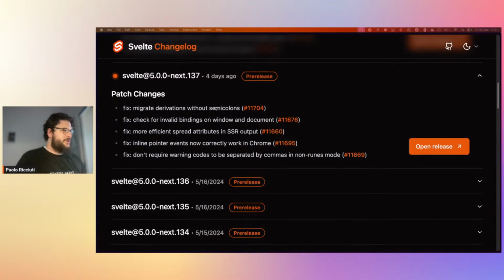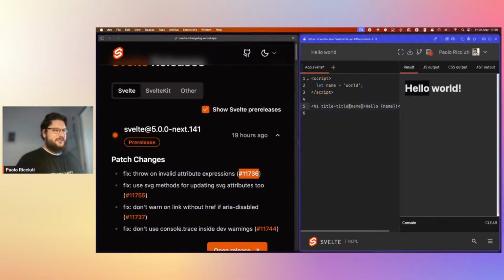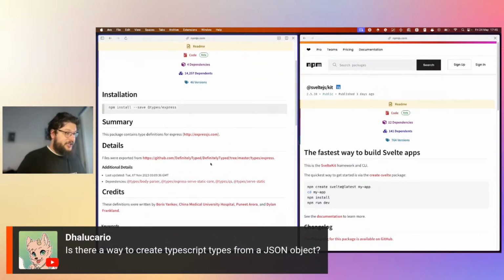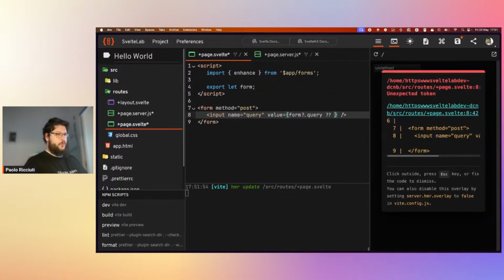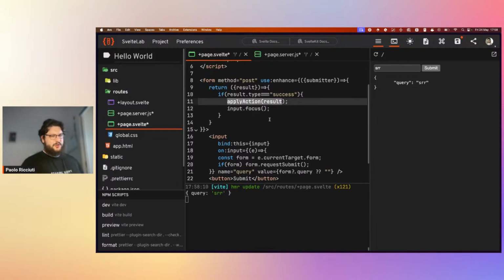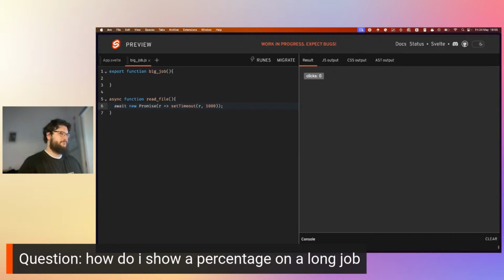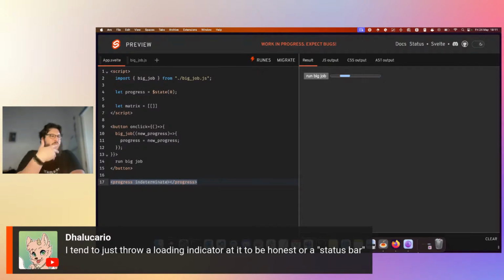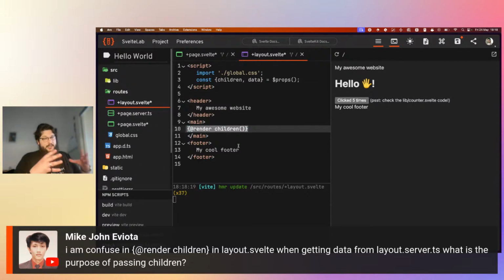This Week in Svelte (24 May)